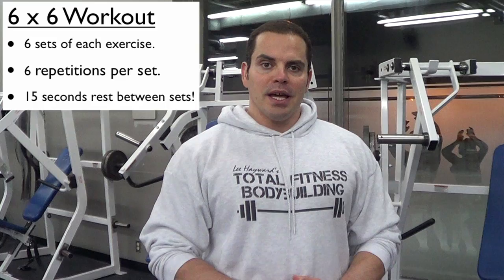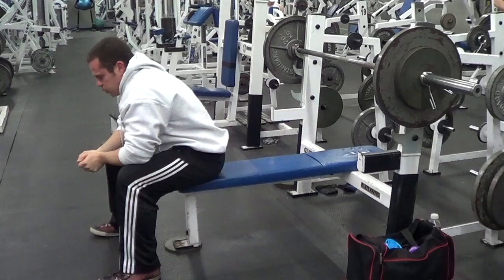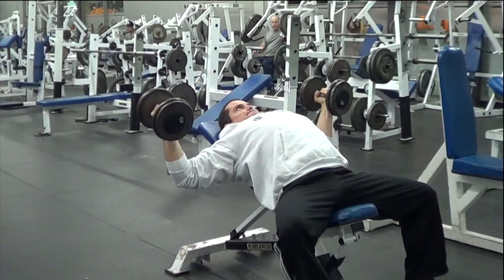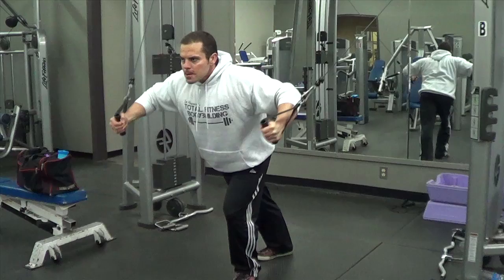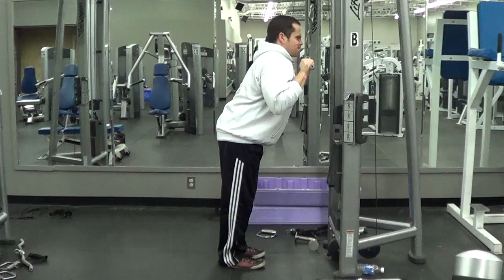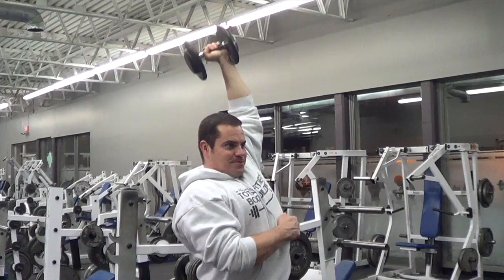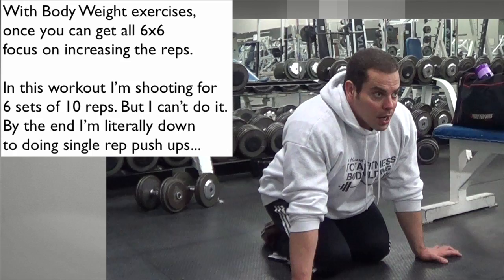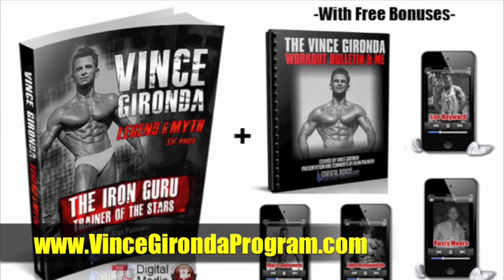6x6 Workout - Chest & Triceps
In this video we're going to be kicking it old school with a chest and tricep workout using the 6 x 6 routine. How this works is you'll do 6 sets of each exercise, for 6 reps per set, but the kicker that makes this workout unique is that you'll only rest for 15 seconds between sets!

The 6x6 workout was a famous routine that Vince Gironda (aka: The Iron Guru) used back in the "Pumping Iron" days of bodybuilding. This method has been shown to stimulate muscle hypertrophy from cumulative fatigue over the course of 6 sets. This style of training is great because it increases your work capacity and builds muscle with a much lower risk of getting injured compared to traditional heavy lifting type of workouts.

When doing the 6 x 6 training routine you need to keep the same weight while doing your working sets. Then each workout you'll strive to make some form of progressive overload. Either by increasing the weight lifted by 5 pounds, provided that you were able to get all 6 sets of 6 reps by yourself with good exercise form, or by reducing the rest times between sets until you are literally down to resting only 15 seconds between sets.

Having a timer or a watch with a second hand is really helpful for keeping the rest times accurate. Obviously this isn't the type of workout routine to follow for those who go to the gym to socialize. So if you are going to chat with your buddies, or try to strike up a conversation with the cute girl wearing slim fitting yoga pants, please do it after your weight training workout is finished.

In this 6x6 Chest & Tricep workout we're selecting our exercises based on the Positions Of Flexion principle of using a mid-range compound move, a fully stretched move, and a peak contraction move.

The workout is as follows:

Bench Press 6 x 6
Incline Bench Dumbbell Fly 6 x 6
Cable Cross Over Fly 6 x 6
Tricep Cable Push Down 6 x 6
Overhead Dumbbell Extension 6 x 6
*Push Ups 6 sets of as many reps as you can do.

The push ups are added in as a killer finishing move where you can safely rep out to failure and leave it all on the gym floor - literally!

Note:
It's ok to rest a few minutes between different exercises. It will take some time to move from one exercise machine to another and get set up. But once you start an exercise you are on the clock, so time your rest periods accurately until you complete all 6 sets of 6 reps for that exercise.